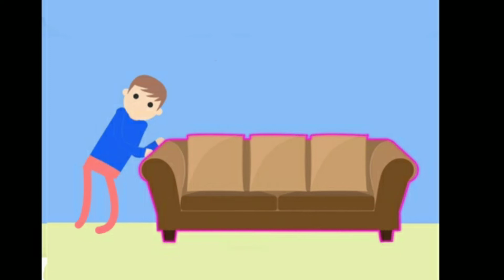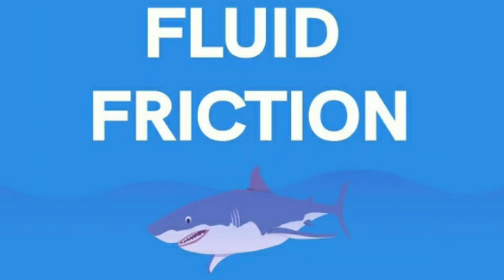LEARNING ABOUT FRICTION PT-2